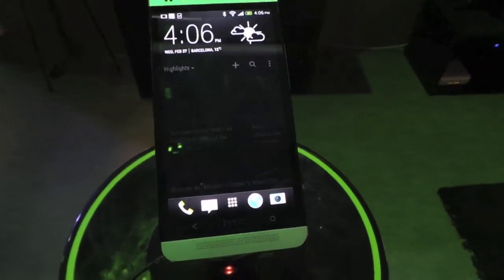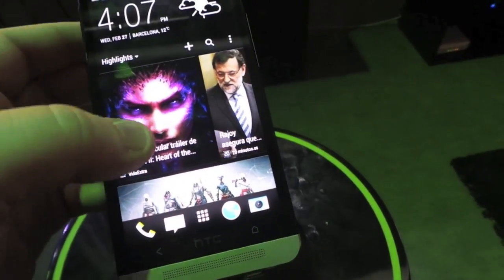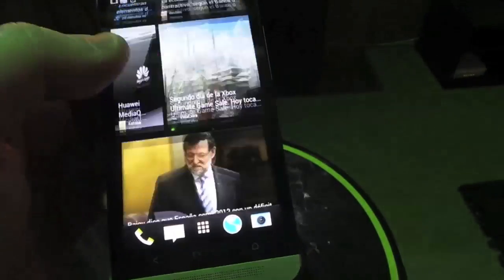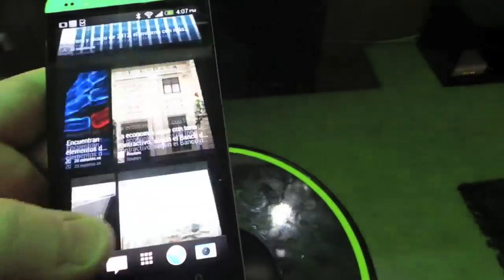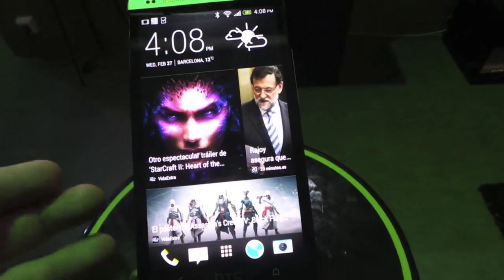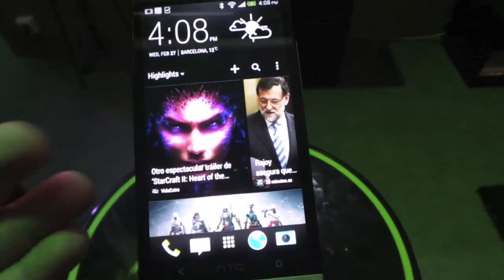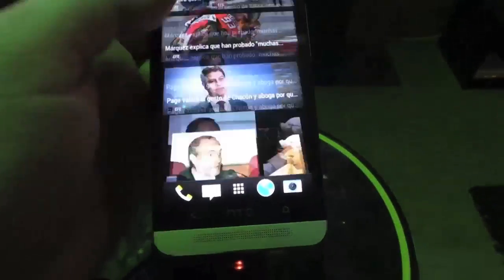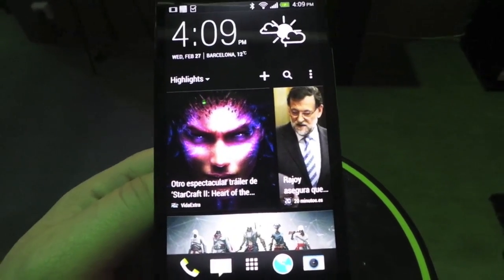HTC One Blinkfeed Walkthrough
HTC introduced Blinkfeed as part of Sense 5 on the brand new HTC One. This video is a quick guide to how Blinkfeed works, how it changes your homescreen and how you can manage the content that flows through it. It's the forward most facing part of Sense 5, and we really love the experience. More